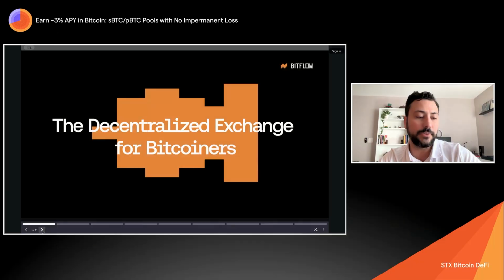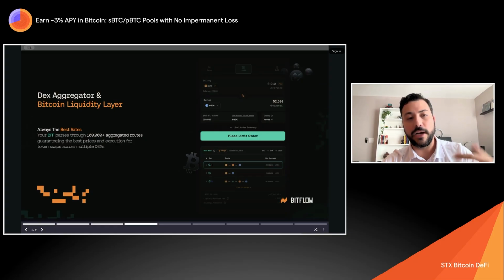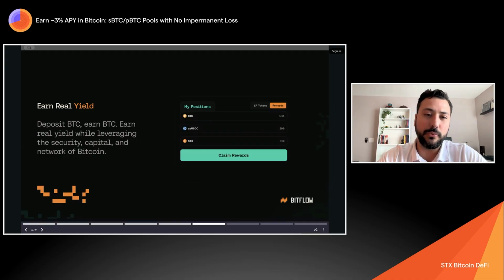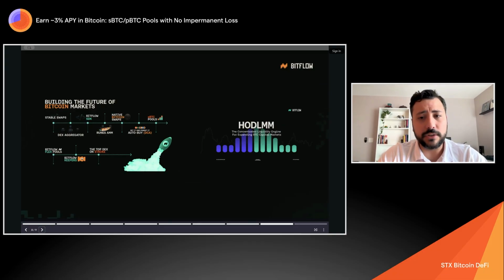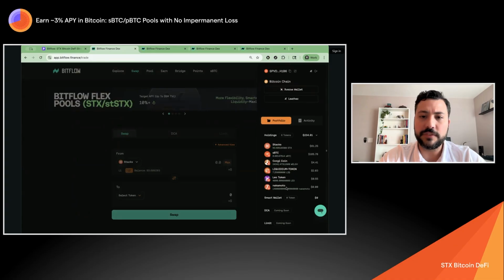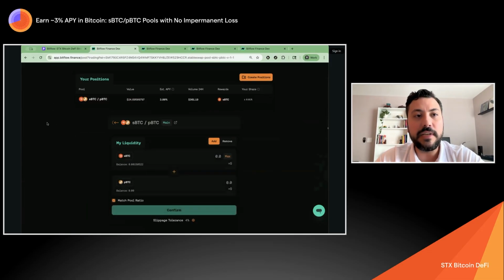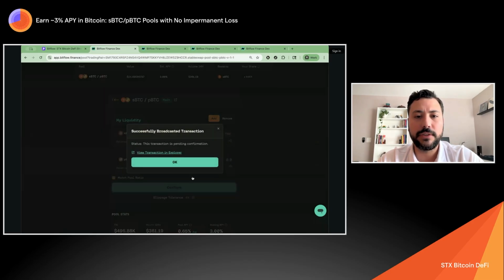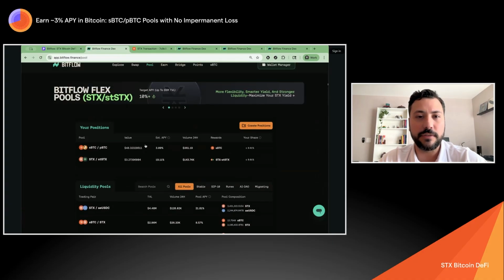Earn Bitcoin Yield in Pools with No Impermanent Loss